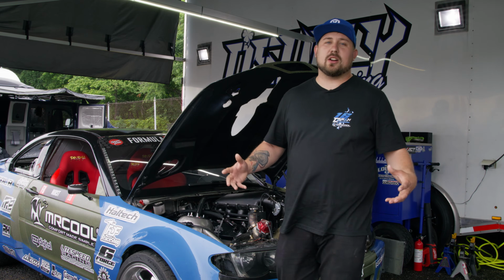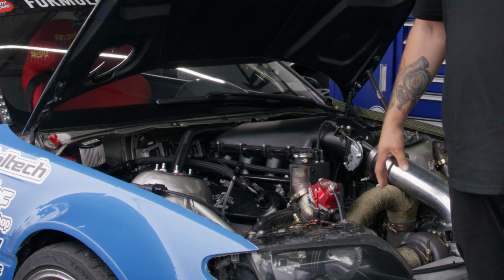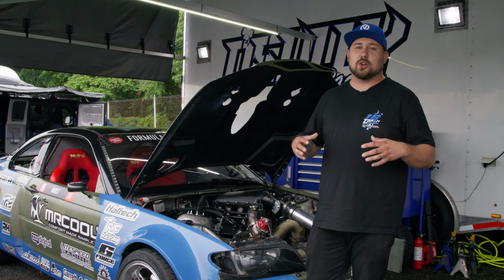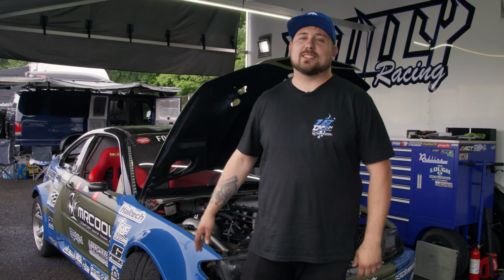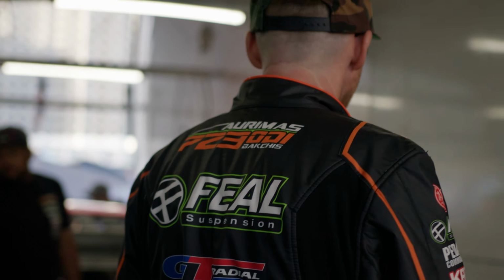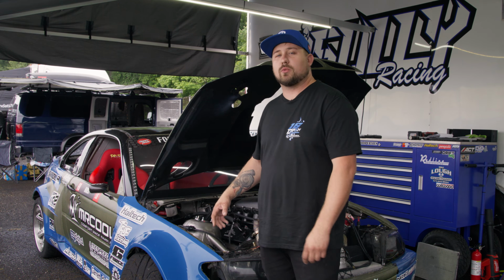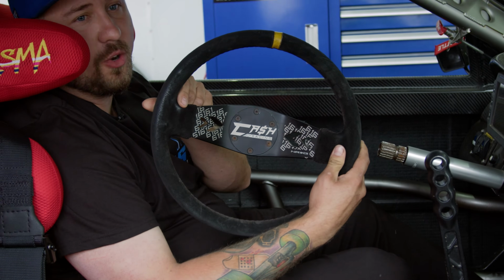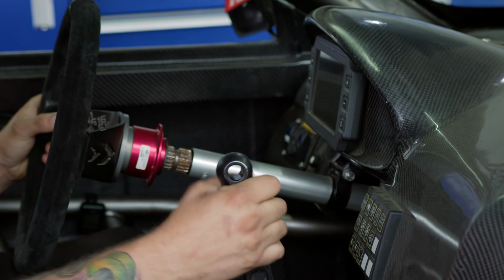WHY Jonathan Cash will Finish Formula Drift Top 8 in his BMW E46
Join Jonathan Hurst as he unveils the secrets of his renowned Mr. Cool E46, racing in its third year in Formula Drift. From the iconic roars of the Garret Motion turbo and Mike Lough Racing engine to the impeccable grounding of the Feal Suspension and 2-way coilover, every detail is meticulously perfected. The Wise Fab front angle kit is the latest addition, pushing the car's performance to new pinnacles. Inside, the cockpit boasts a custom Racing Energy steering wheel, sleek Big Duck Club dash, Haltech IC-7, and more, while the exterior flaunts the radiant HTK Racing carbon Kevlar body kit, which now proudly sports blue accents in honor of the new title sponsor, Mr. Cool. As the season draws to a close, dive deep into the machine that's making waves in Formula Drift.